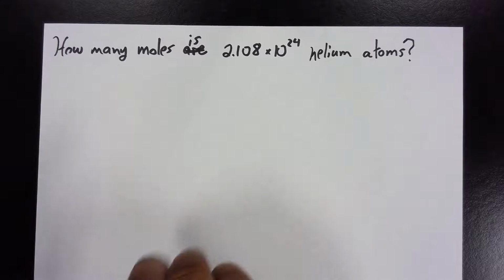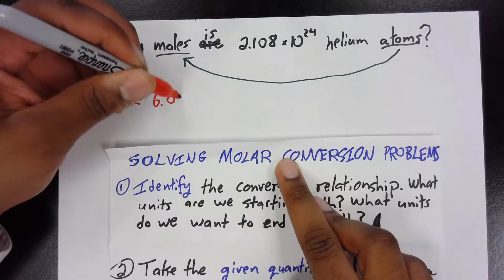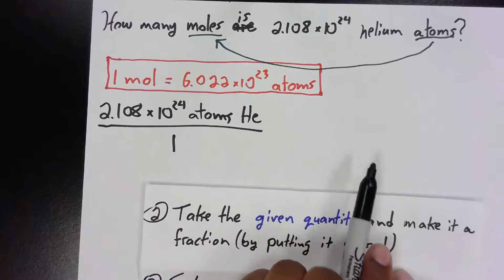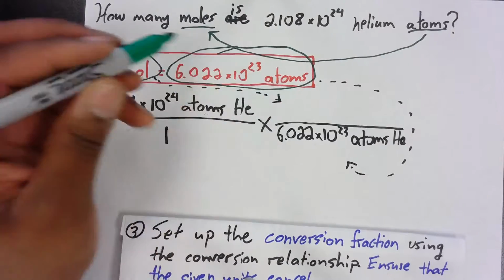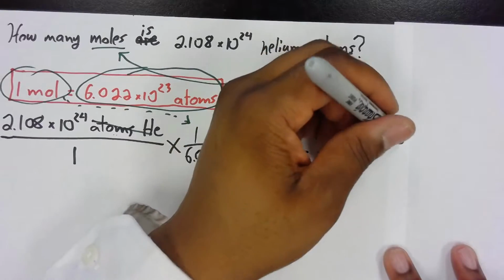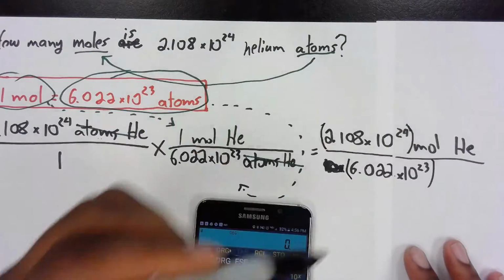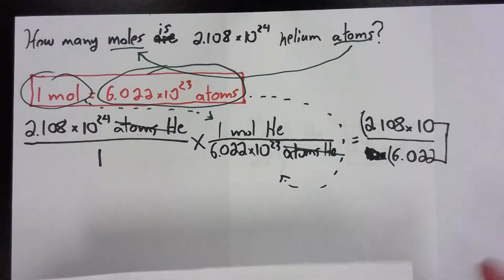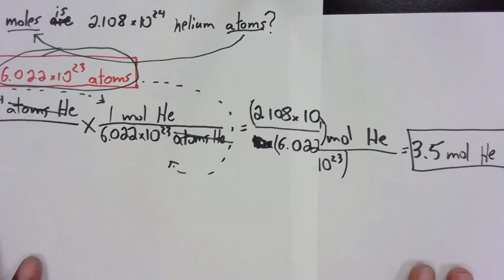Molar Conversions Example 1B - Atoms to Moles